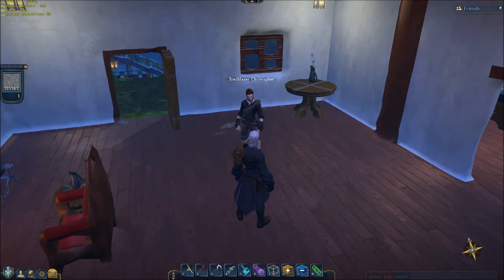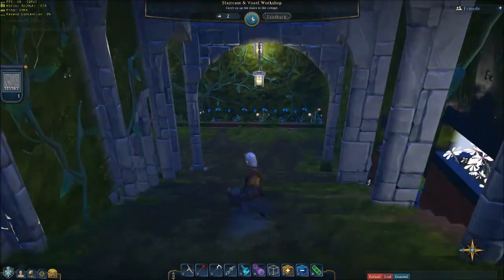Landmark Beta - 3: Ice and Iron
In which we look at the recent additions to the game (getting a surprise along the way) and dress up a ledge.

If you have any questions about anything you see in this video please leave them in the comments below and I will try to answer them either here or in a future video.